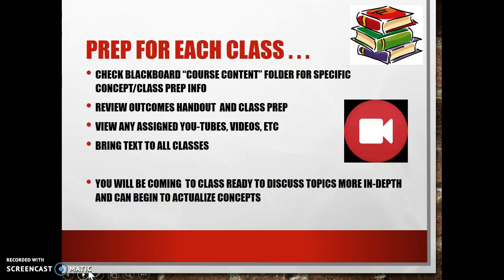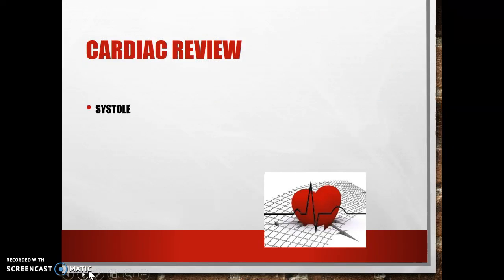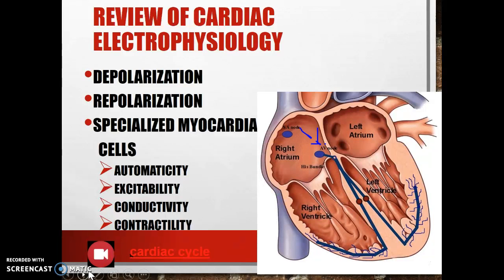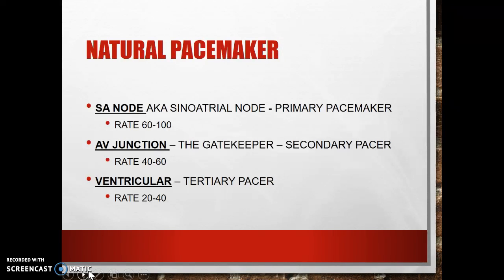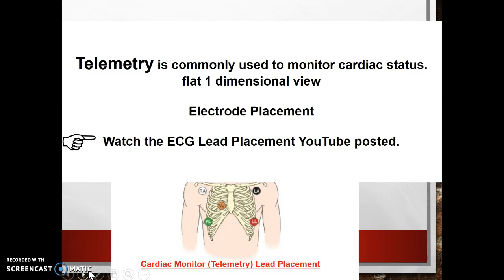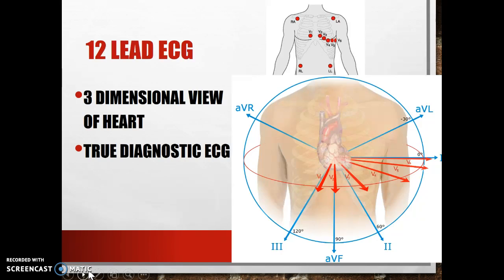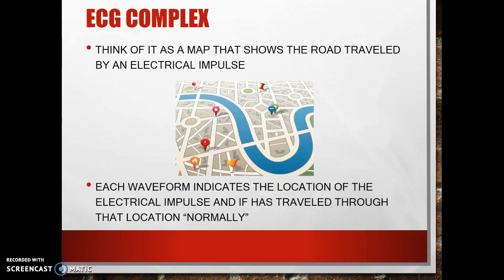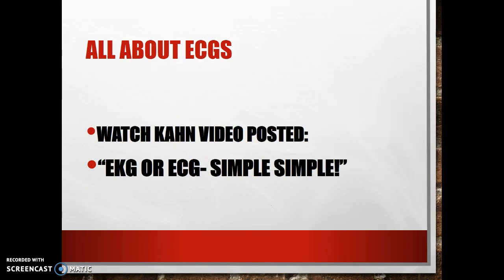Prep For Dysrhythmia Class